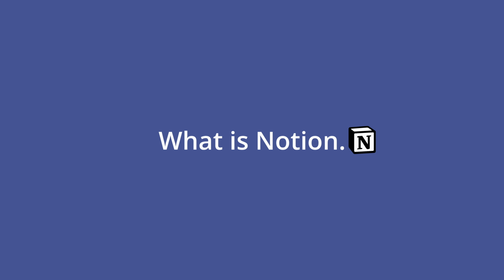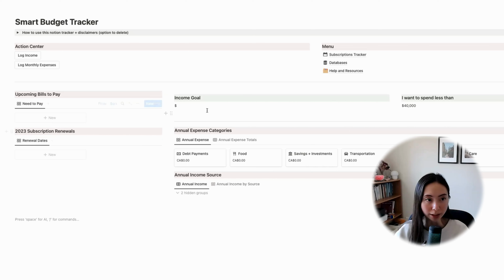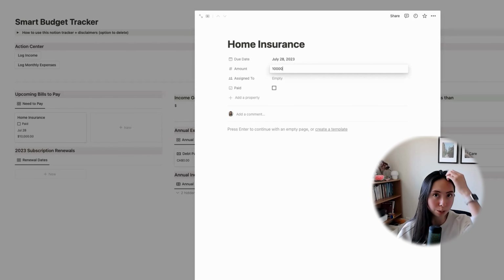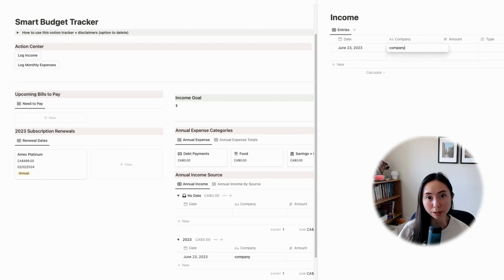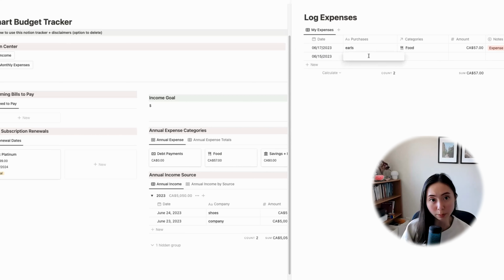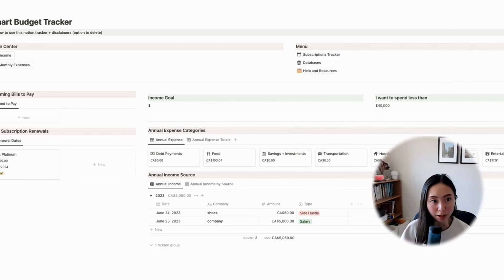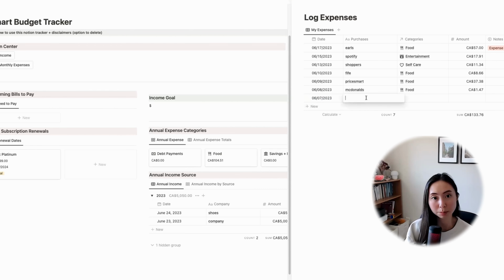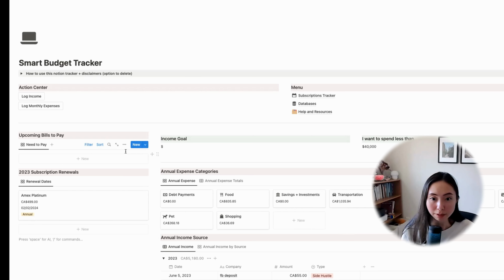Track monthly spending in under 15 minutes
Discover the ultimate expense-tracking system that will revolutionize your financial management! I share my personal method for how I track my expenses like a pro, using Notion—a powerful productivity tool. Say goodbye to complicated formulas and tedious spreadsheets.

*Video is not sponsored and all view at my own and I did indeed create this template.

With my step-by-step guide, you'll learn how to set up a seamless expense tracker in Notion, tailored to your lifestyle. From categorizing expenses to creating budgets and visualizing your spending patterns, this system will empower you to take full control of your finances.

CHAPTERS:
00:00 Why I built this!
00:30 What is Notion?
00:58 My notion set up for finances
03:50 How to Track Bills
04:40 How to Track Subscriptions and Credit Cards
06:00 How to Track Income
07:00 How to Track Expenses

ABOUT
Hello! I'm Grace, a 30-something-year-old working in tech and living in Vancouver!  I touch on personal finance, technology, home, lifestyle and personal development!